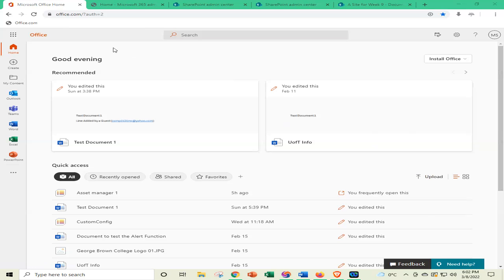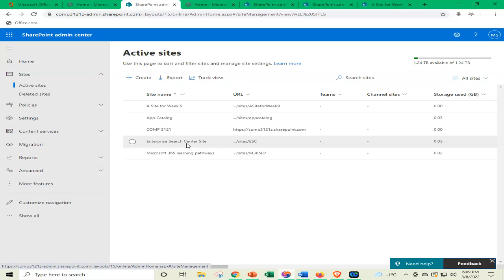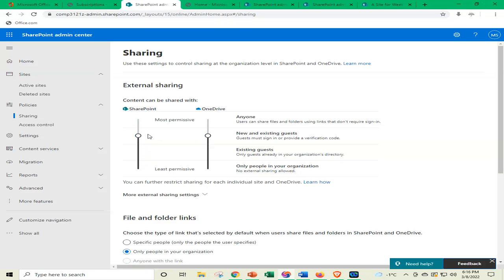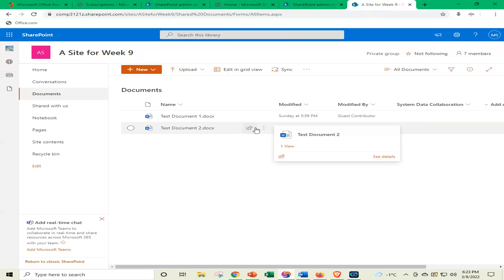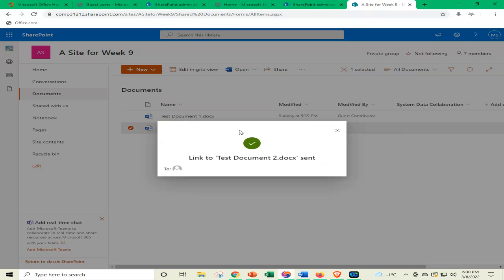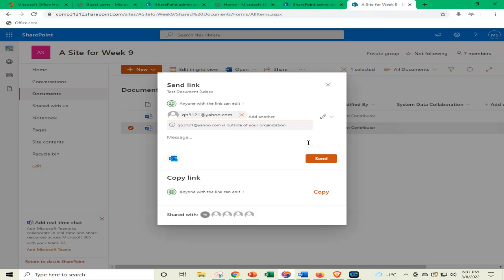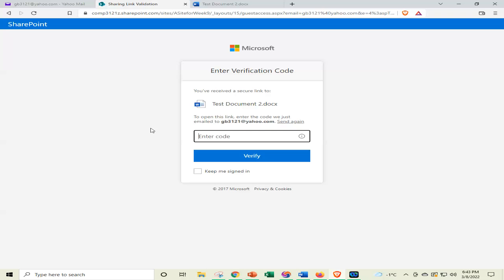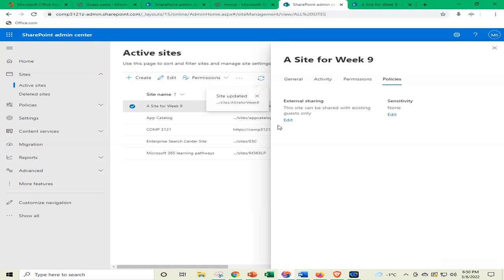Week 9 File 1 of 3 System Data Collaboration COMP3121 George Brown Winter 2022 Muhammad's Class Room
Muhammad's Class Room, George Brown, COMP3121 Winter, 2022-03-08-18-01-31